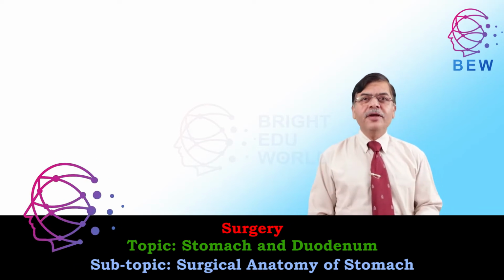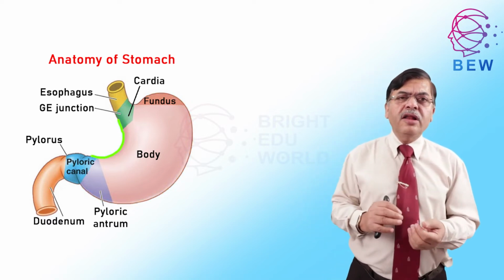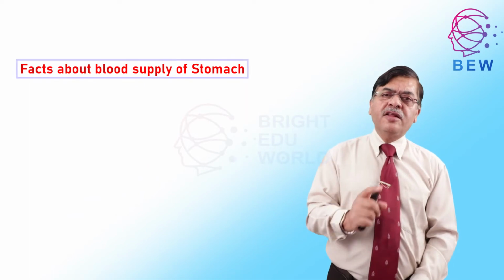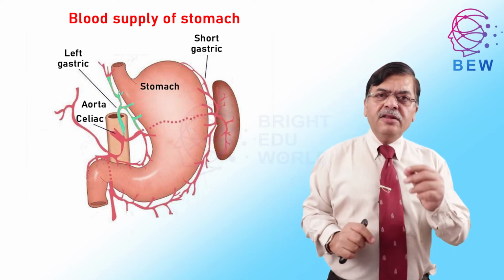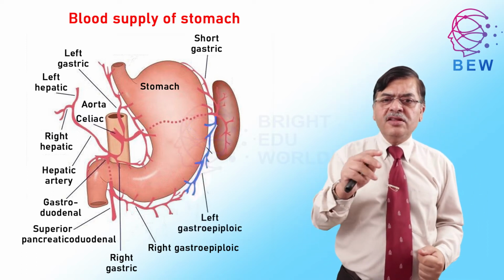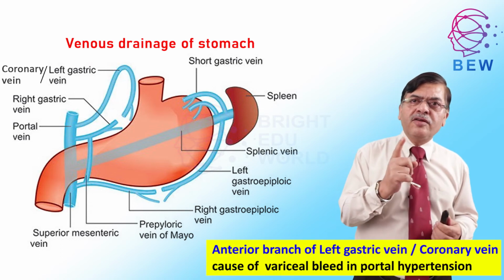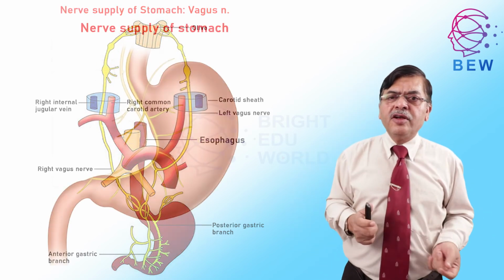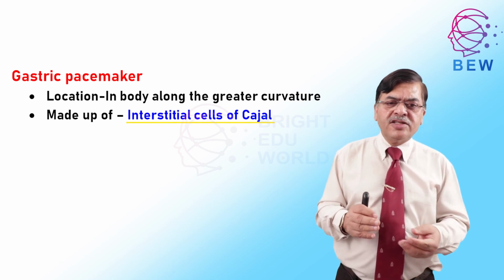Surgical anatomy of stomach | Dr Banerjee | Bright EduWorld demo lecture | NEXT | BEW testimonials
Surgical anatomy of stomach is discussed by Dr. J. K. Banerjee of Bright EduWorld through NEXT / NEET-PG / FMGE point of view. Surgery is a major subject & very scoring in exams like NEET-PG. You will appreciate the simple way in which Dr. Bannergy is explaining the topic. Following is the introduction of Dr. Banerjee:
*Ex-GI Surgeon to Hon. Ex- President of India, Dr. APJ Abdul Kalam
*Ex-Prof & HOD, GI Surgery, Army Hospital, N. Delhi
*Ex-Prof & HOD, GI Surgery, AFMC, Pune
*Ex-Prof & HOD, GI Surgery, Command Hospital, Lucknow
*Ex-Trainee, Liver Transplantation, AIIMS, N. Delhi
In exams like NEXT, NEET-PG & FMGE, clarity of concepts is important. BEW brings best teachers to give you conceptual clarity.